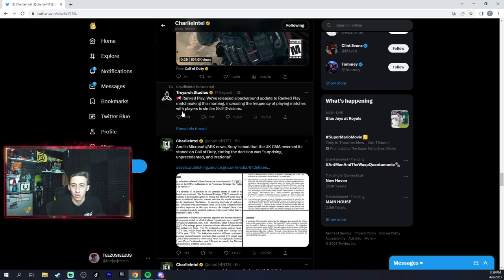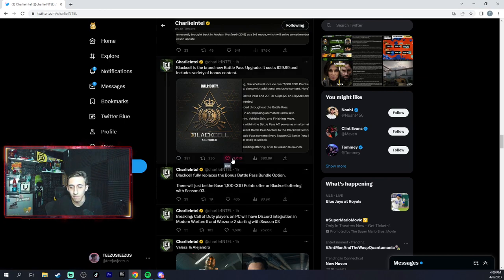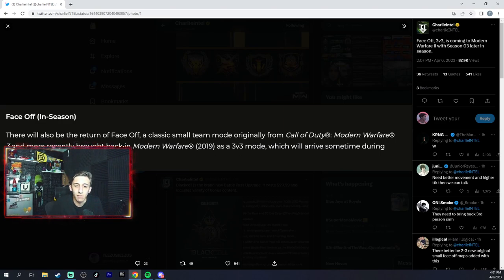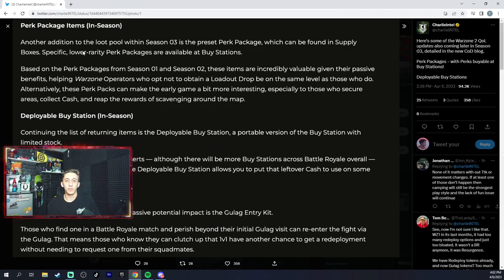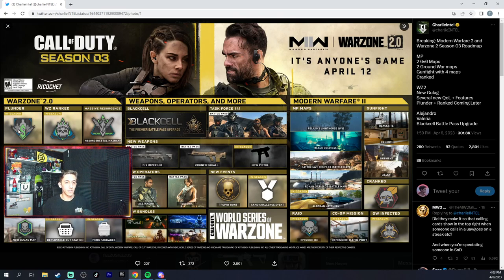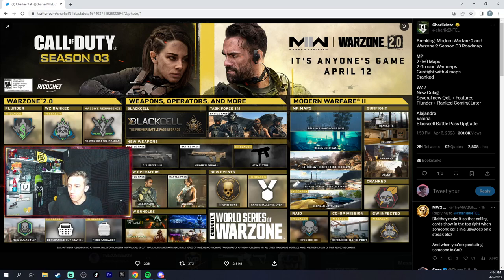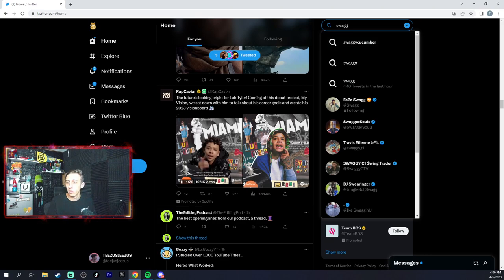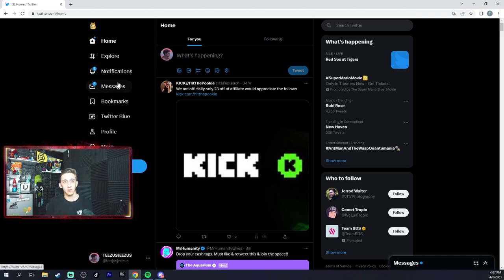THE BEST UPDATE FOR MWII/WZ2 YET (ONE SHOT SNIPERS, QOL UPDATES/BONUS REWARDS